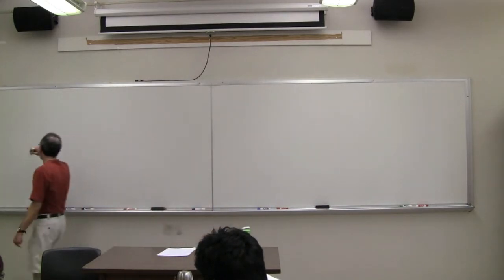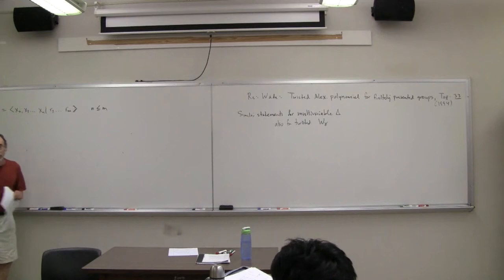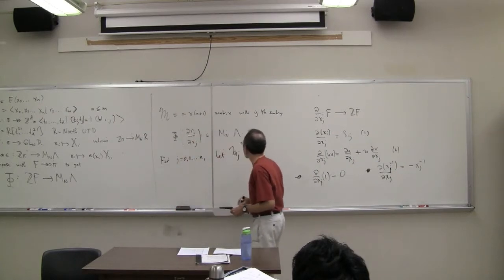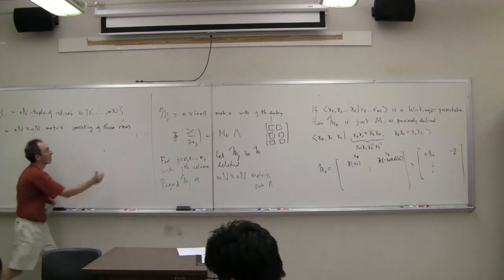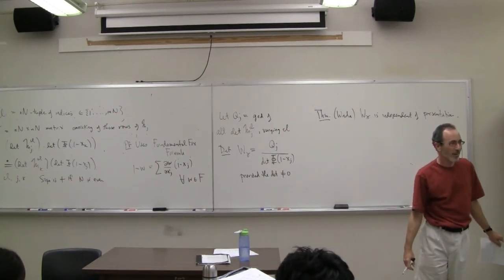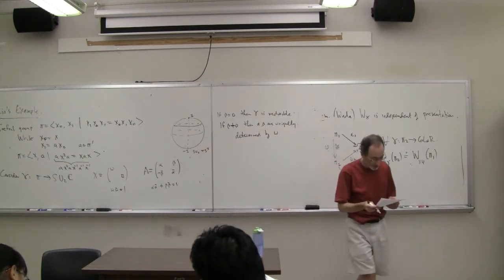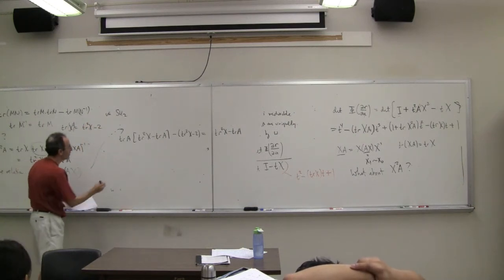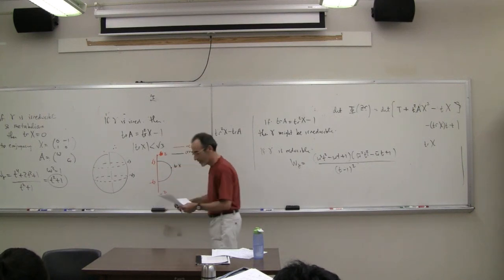X-Math@LSU Summer 2009, The Twisted Alexander Polynomial, Part IV, Lecture by Dan Silver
The Twisted Alexander Polynomial, Part IV;
Lecture by Dan Silver (University of South Alabama)